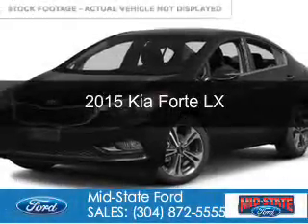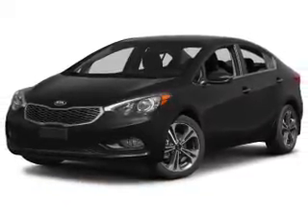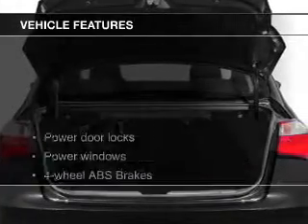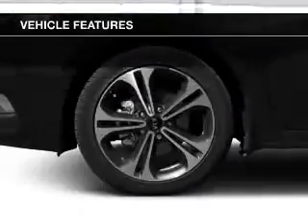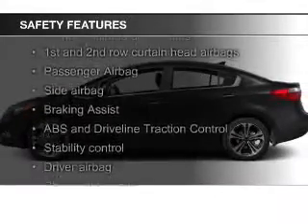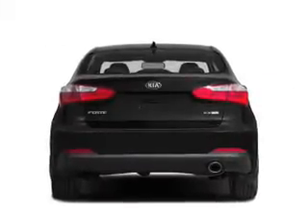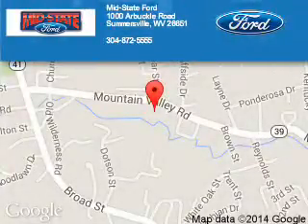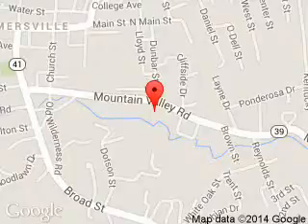2015 Kia Forte - Summersville WV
Phone:
Year: 2015
Make: Kia
Model: Forte
Trim: LX
Engine: 1.8 liter inline 4 cylinder 16 valve
Transmission: 6-Speed Manual
Color: Aurora Black
Mileage: 10284
Address:
1000 Arbuckle Road